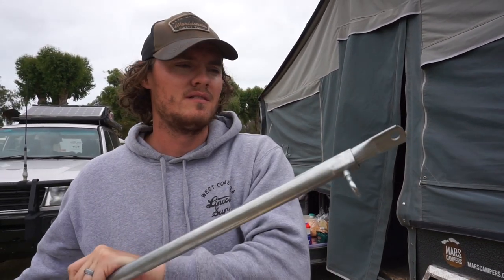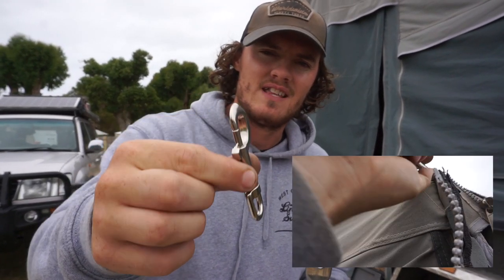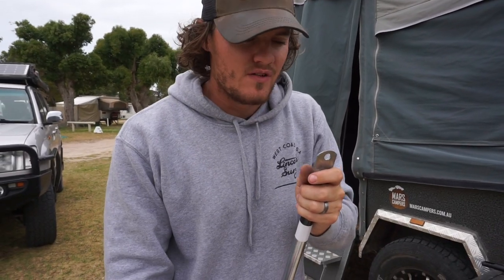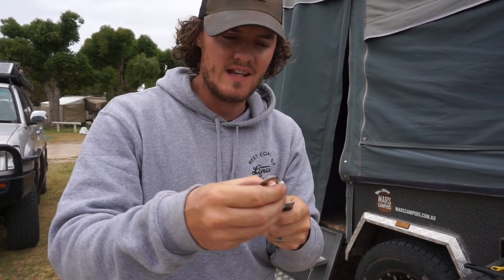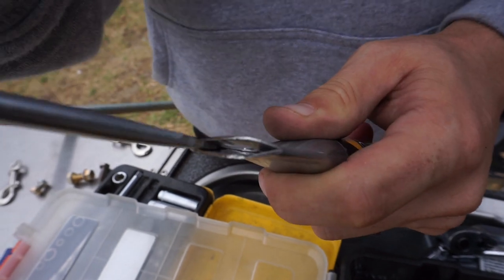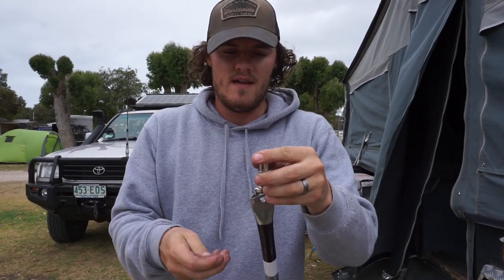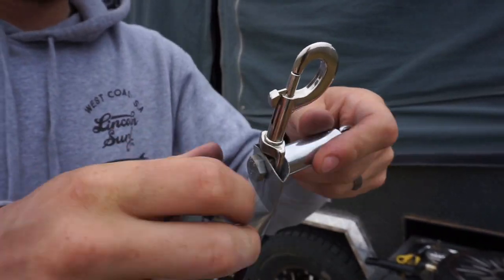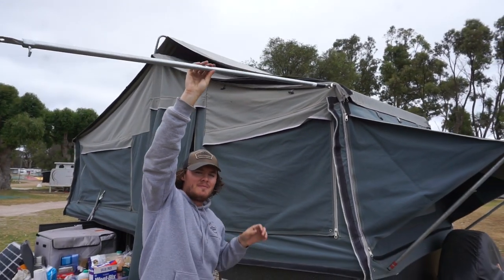Camper Trailer Hack | an easy mod for your awning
Hey guys,
While at camp the other week, we chucked together this quick and easy little mod to our camper trailer set up and thought you might be interested too! It’s just a very quick and dodgy video showing how we added the clips onto our poles for the awning
We went and bought new poles from the camping shop, however you could also flatten the end of your existing poles if you wanted to make this even cheaper!
Let us know if you liked this hack and if you will or have already done this hack yourself.